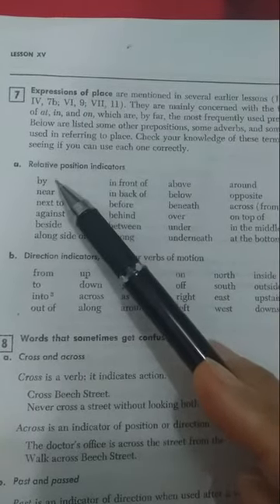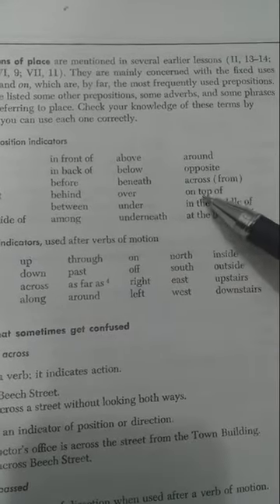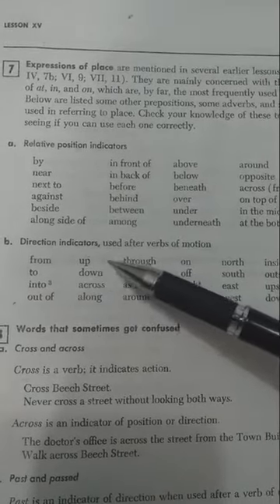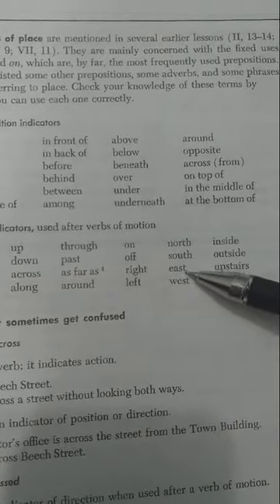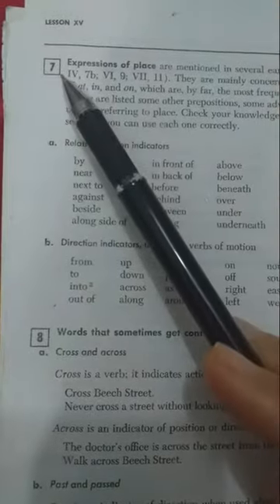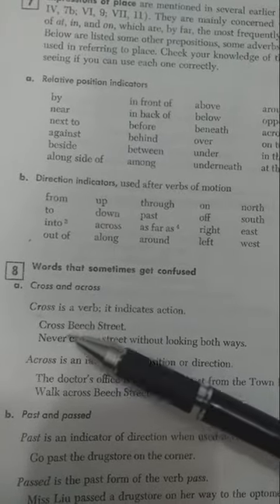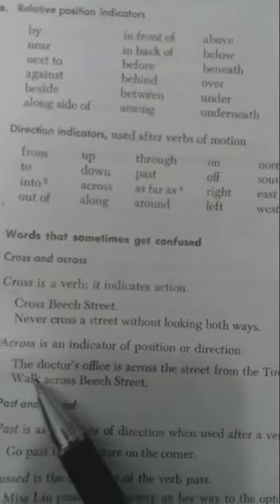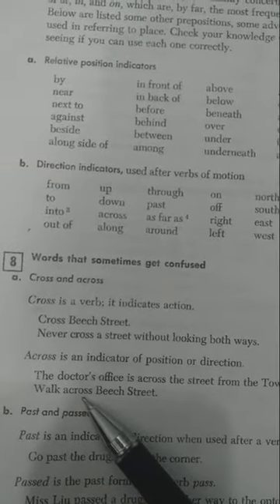Expressions of place\ م.د. منال نعمت عبد الهادي